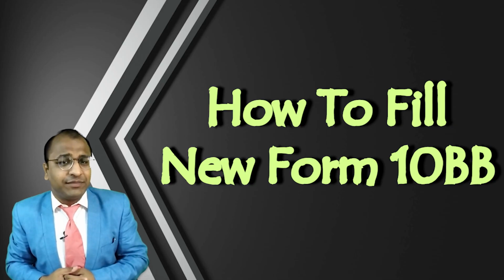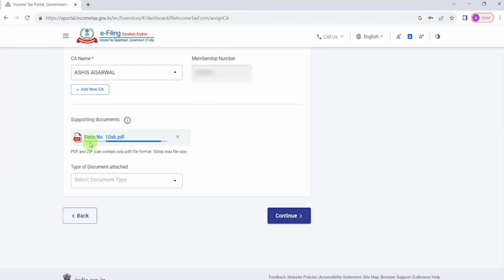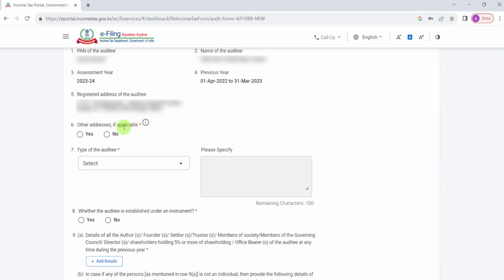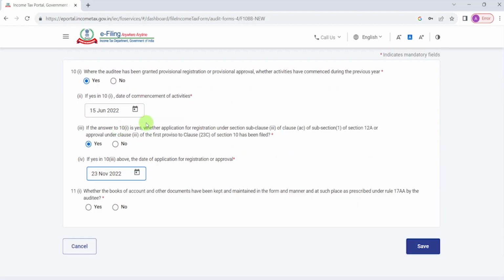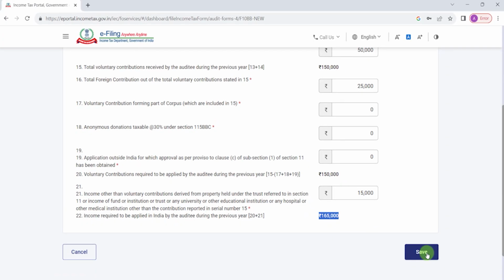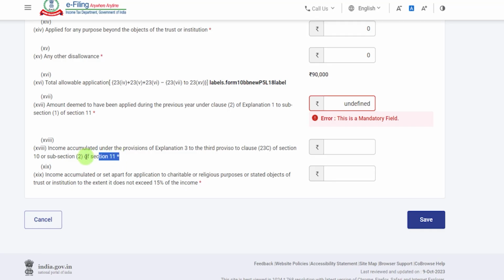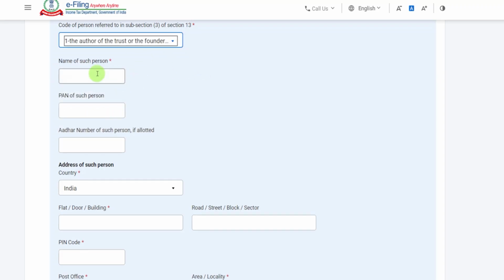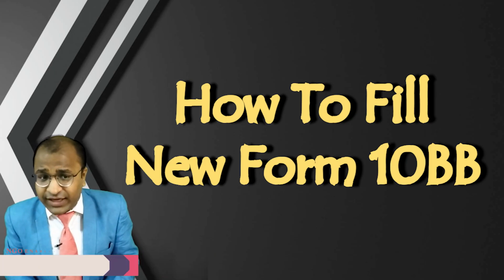How To Fill New Form 10BB For Charitable Organizations | Form 10BB Live Practical Filling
I am Ashis Agarwal from Team NGOenabler and today I am going to guide and handhold you all in filling the new Form No. 10BB on the Income Tax Portal. I hope you all must have gone through our video on how to fill the new Form No. 10B and must have found it useful. We actually received a lot of requests for making a similar video for Form No. 10BB too and here we are for you all today, showing practically how to fill the new Form No. 10BB.

Before we start, let me update you, earlier, Form No. 10BB used to be applicable only to the organizations registered u/s 10(23C), but w.e.f AY 2023-24, relevant to the previous year 22-23, the same has been made applicable to even those organizations which are registered u/s 12AB and not fulfilling the eligibility criteria laid down for filing Form No. 10B in Notification No. 07/2023.

How to fill Form 10B?
How to file Form 10B?
How to fill Form 10BB?
How to file Form 10BB?
Eligibility criteria for Form 10B
Eligibility criteria for Form 10BB
Complete Video about form 10B and 10BB
Extended due date of Form 10B
Extended due date of Form 10BB
Due date of ITR From 7
ITR-7 Due Date
Is ITR 7 due date extended ?
Is Form 10B due date extended ?
Is Form 10BB due date extended ?
New Form 10B Live Filling
New Form 10BB Live Filing
Form 10B Utility
How to fill form 10B using Utility
Form 10B In Income Tax Utility
What is form 10BB?
What is form 10B?
Who needs to file form 10BB?
Who needs to file form 10B?
Form 10B Applicability
Form 10BB Applicability
All about new Form 10B
All about new Form 10BB
How To Fill New Form 10B In Income Tax Utility
New Form 10B For Charitable Organizations
All details about form 10B
Detail Explanation of Form 10
New form 10B Applicability
New form 10BB Applicability
Form 10B of Income Tax
Form 10BB of Income Tax
Form 10B and 10BB
Changes In Form 10B
Changes in Form 10BB
How To Fill New Form 10B For Charitable Organization